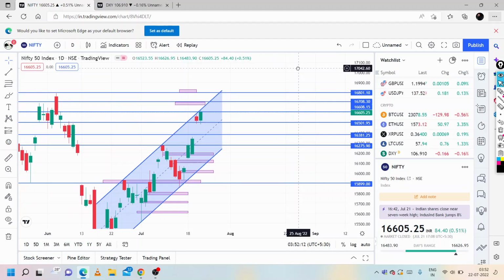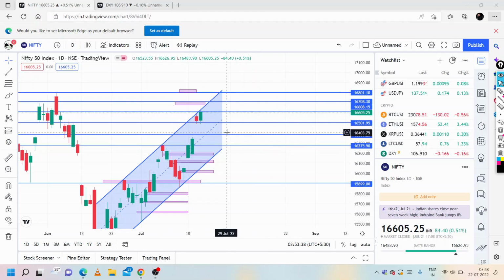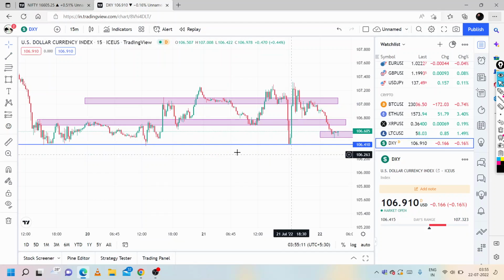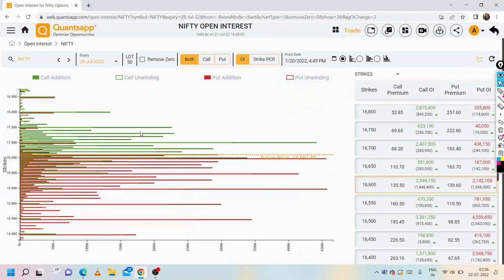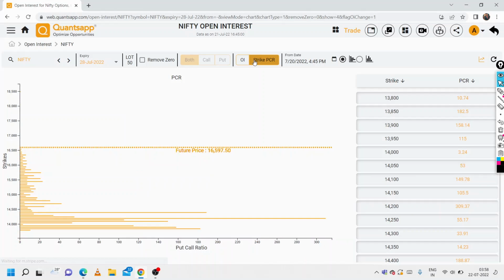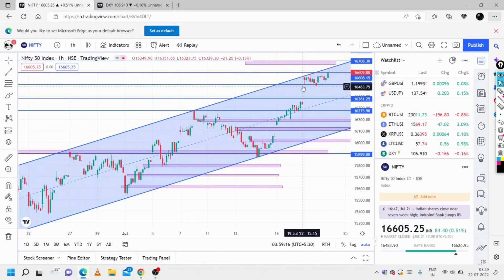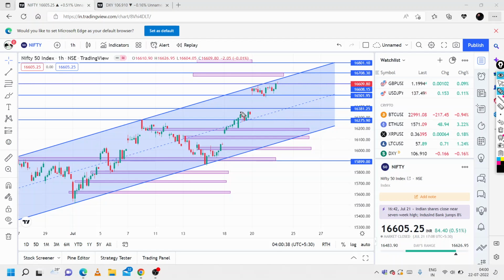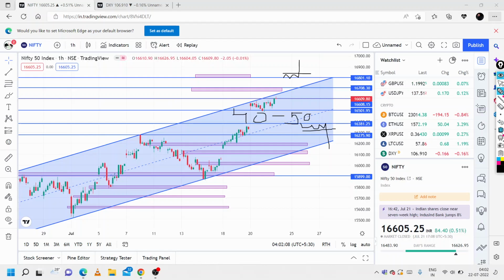Nifty Analysis 22nd July 2022